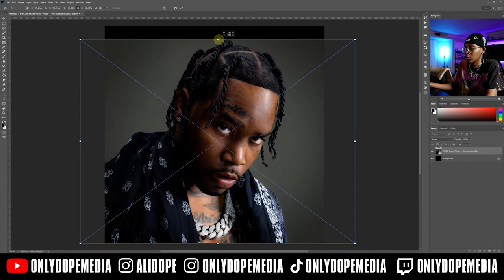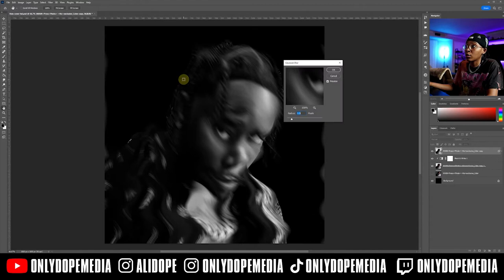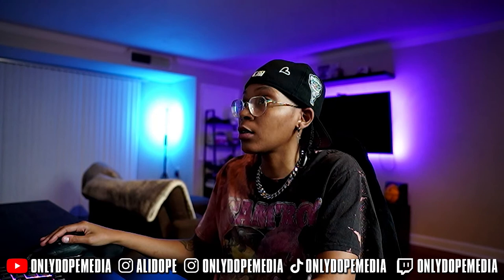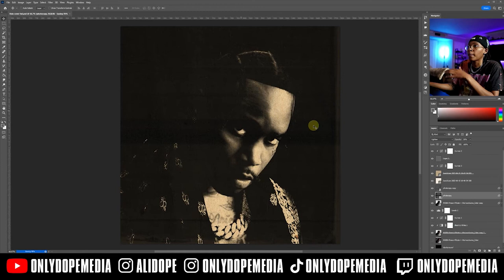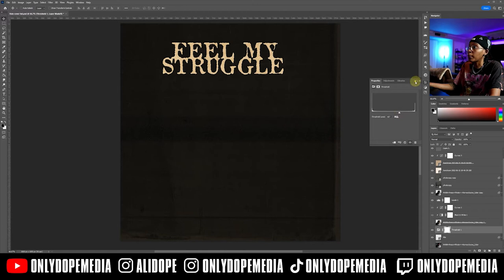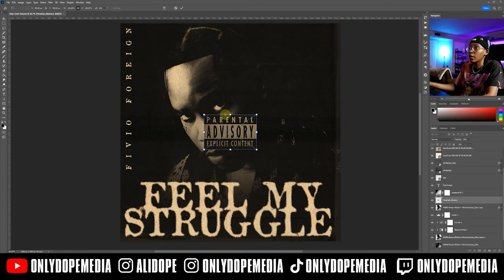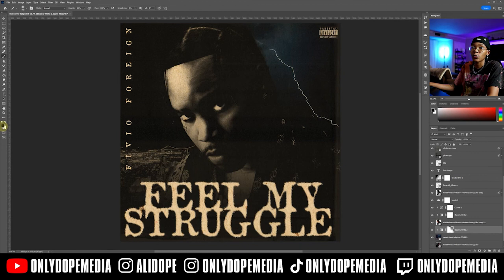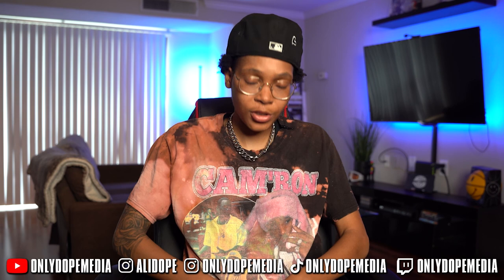Create Hip Hop Cover Art | Photoshop Tutorial | Fivio Foreign GFX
Follow along as I create this grunge/punk art inspired cover art in Photoshop using images with FIvio Foreign.

Enjoy. 🔽 MY DIGITAL STORE 🔽
SIGN UP FOR ENVATO FOR THOUSANDS OF ASSETS
Envato Elements ► 1.envato.market/QOb6Rz
Enjoy FREE! 30 Days of Audible

CHAPTERS:
INTRO 0:00 - 1:12
STYLIZE IMAGE 1:13 - 10:24
EDIT TEXT 10:25 - 14:17
FINALIZE IMAGE 14:18 - 16:55
ALT TEXT PLACEMENT 16:56 END